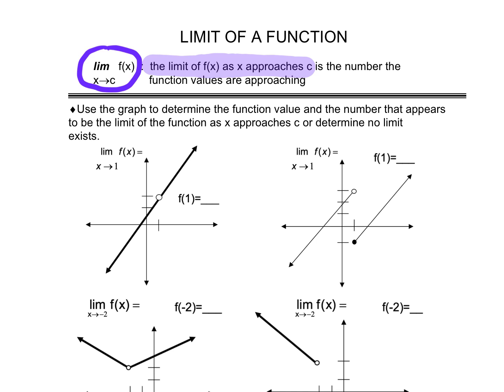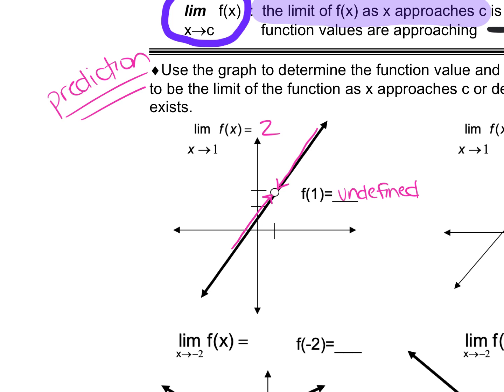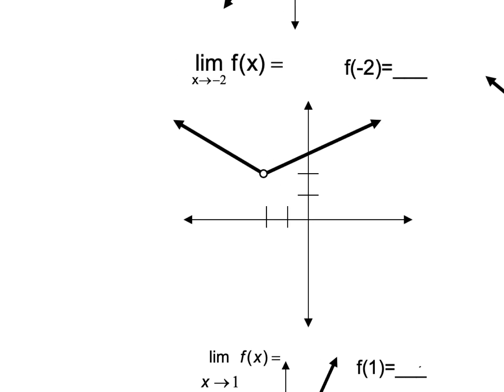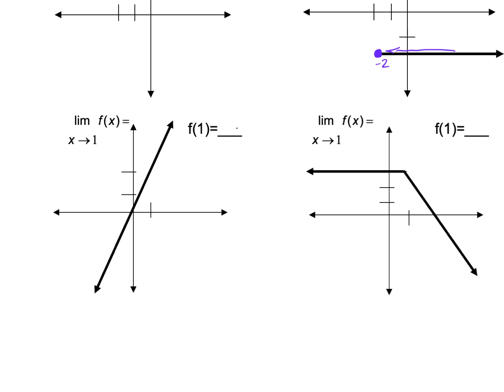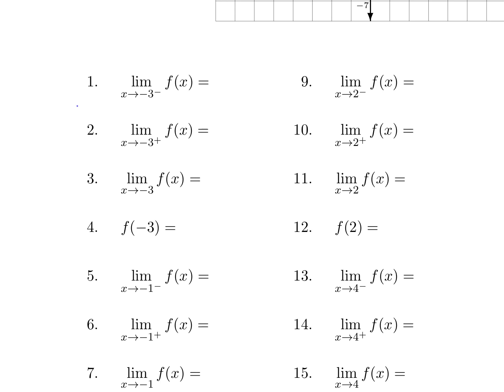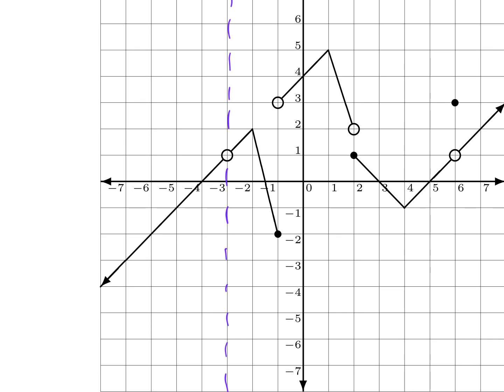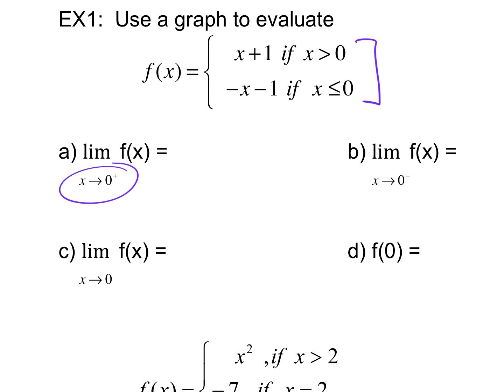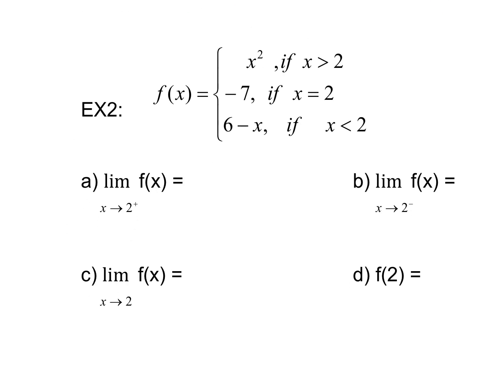Honors Precalc Lesson 9.1